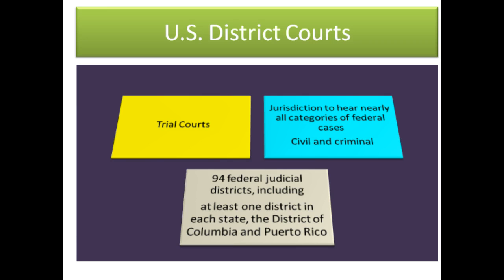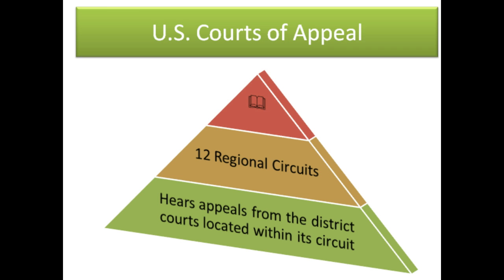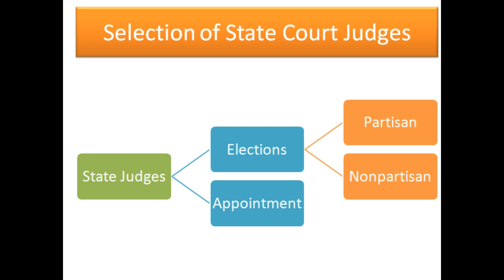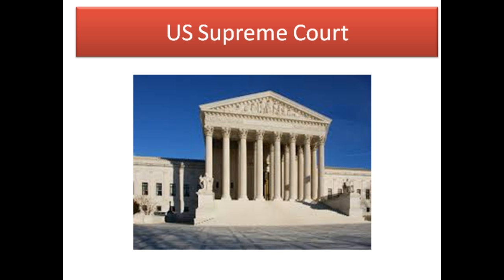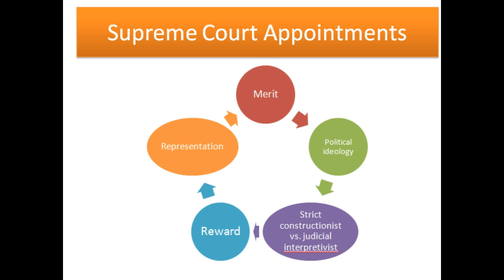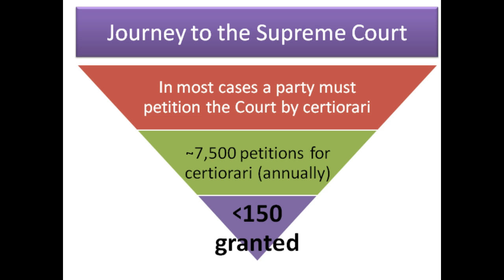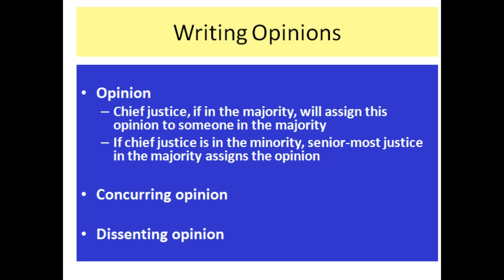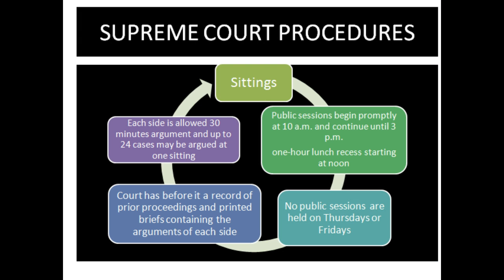Judicial Branch (Part III)